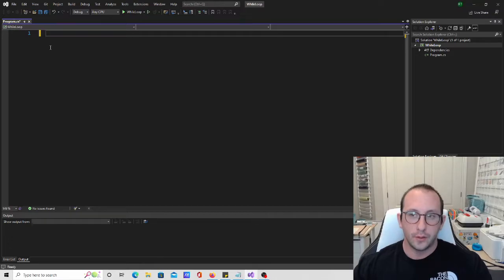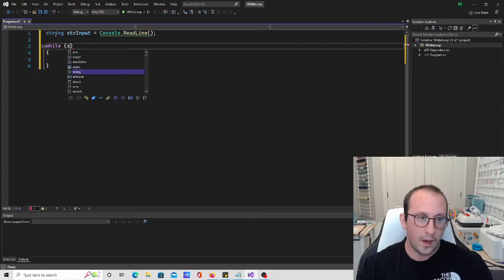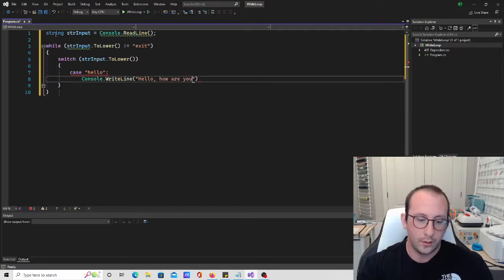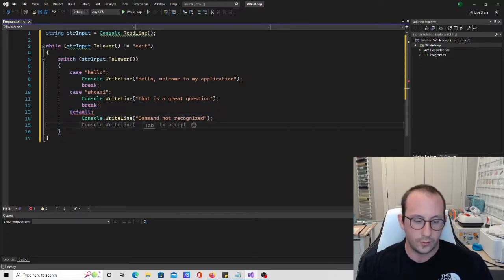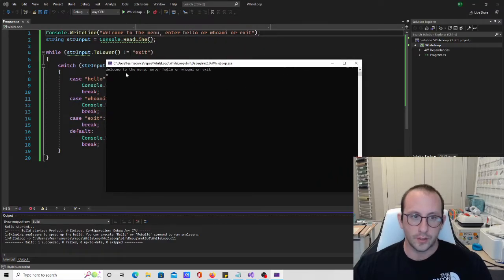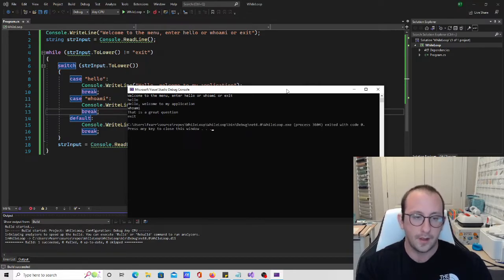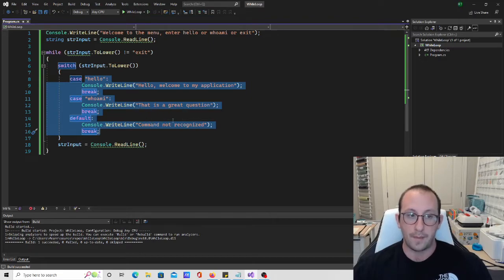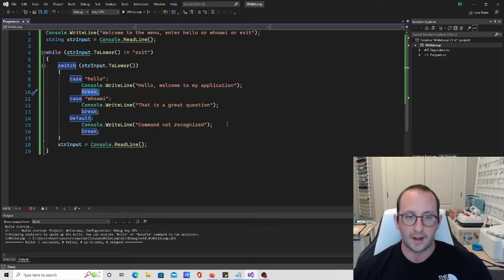C# Tutorial for Beginners 14 : While Loops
In this series we will learn C# from the basics to advanced topics. In this video we will see how to use the while loops in C# and see a use case scenario for them and discuss the overall differences between the for, do while and while loops